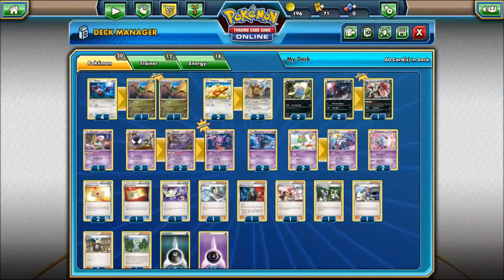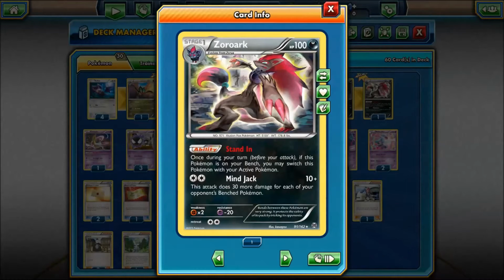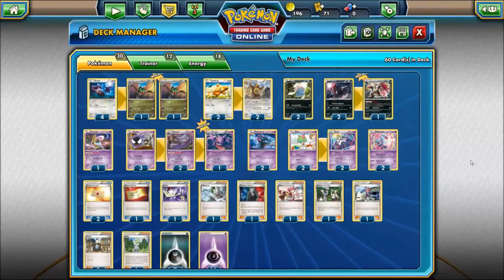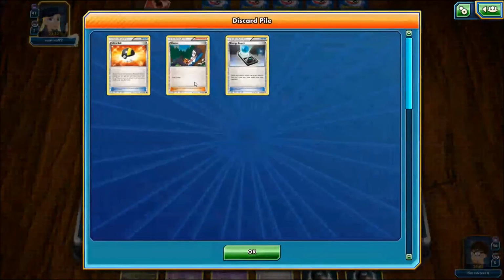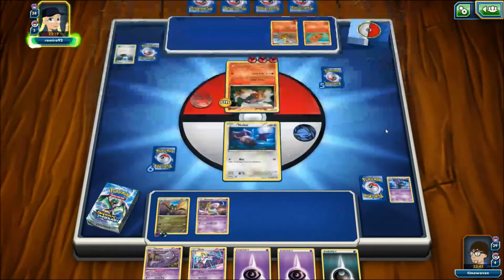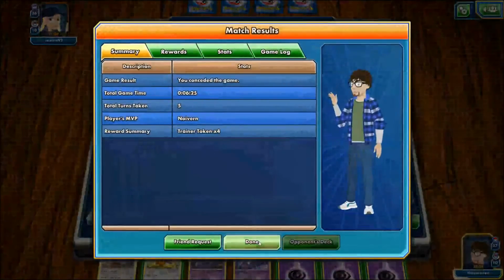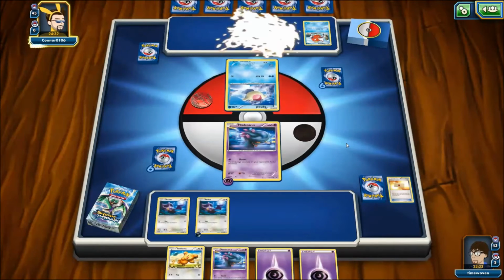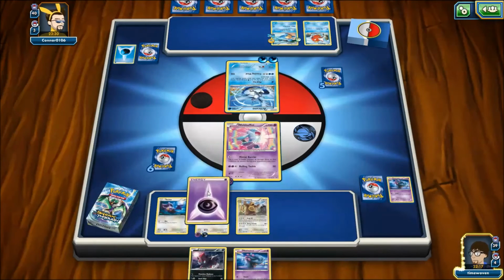Theme Deck Corner Ep2 -Night Striker- Pokemon Trading Card Game Online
Time here, bringing you the second episode in the TDC series. Today we are looking at the second deck to come out of the BREAKthrough set Night Striker!